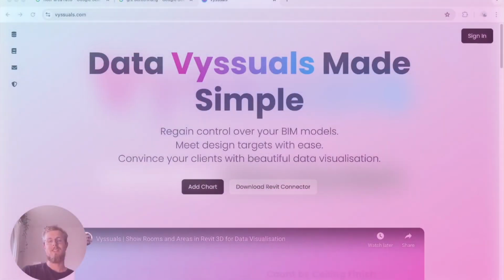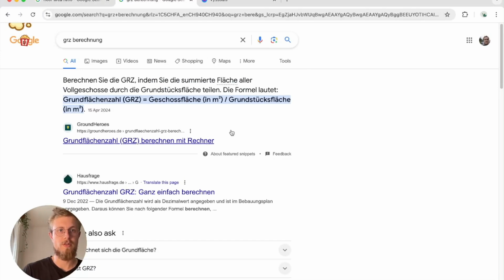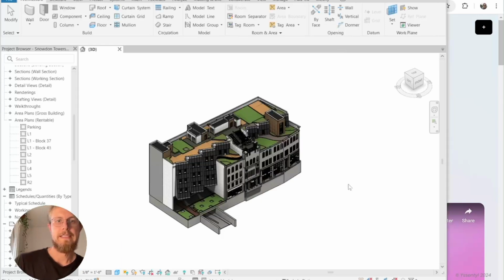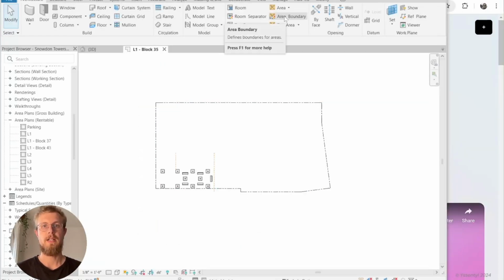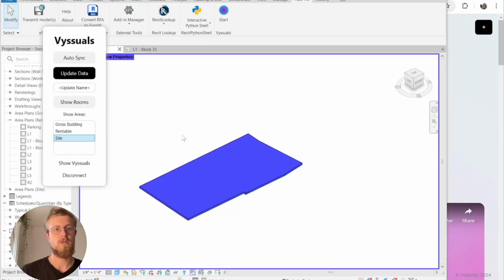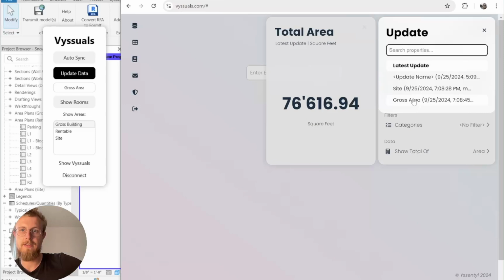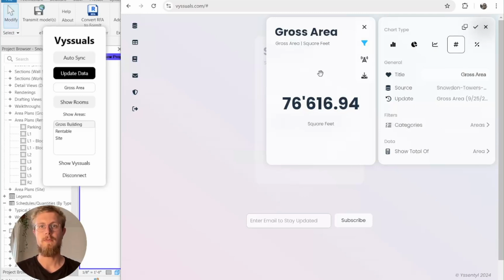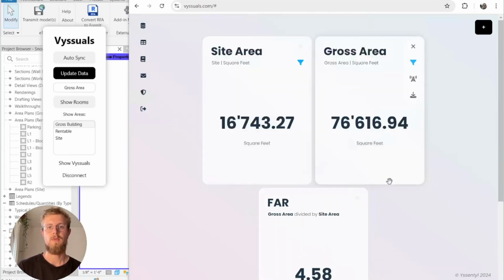Vyssuals | Floor Area Ratio in Revit (GRZ) with Data Visualisation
Even though Revit is the leading BIM software for architects, it cannot do a floor area ratio (or Grundflächenzahl in german). In this video I'm showing how you can easily to the calculation using